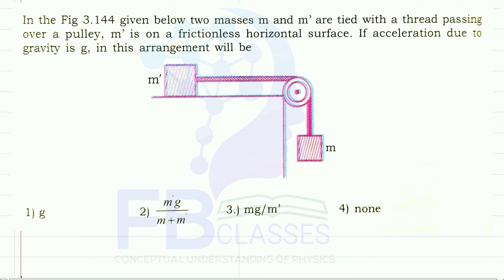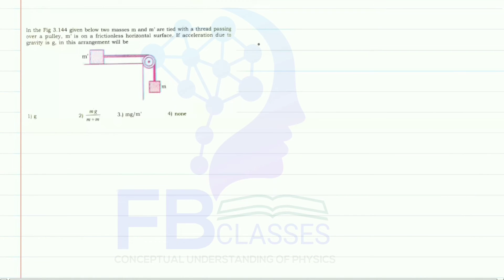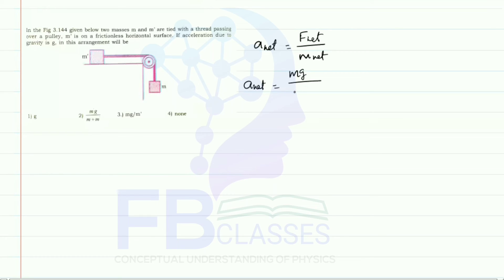In the figure given below two masses m and M are tied with a thread passing over a pulley, M is on a